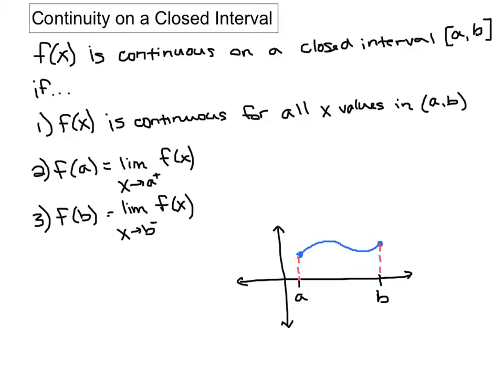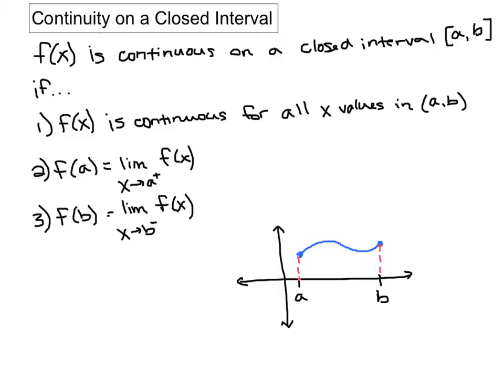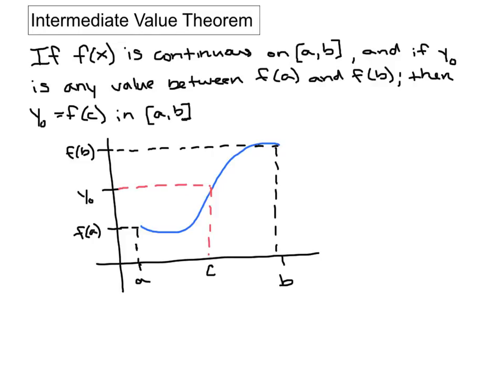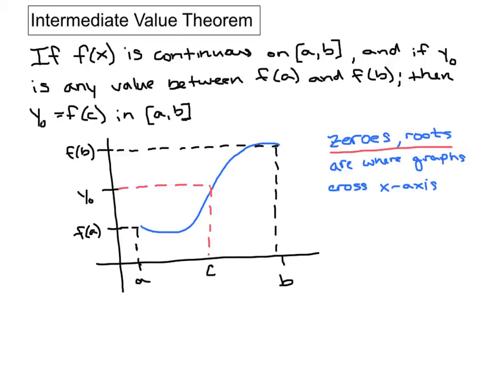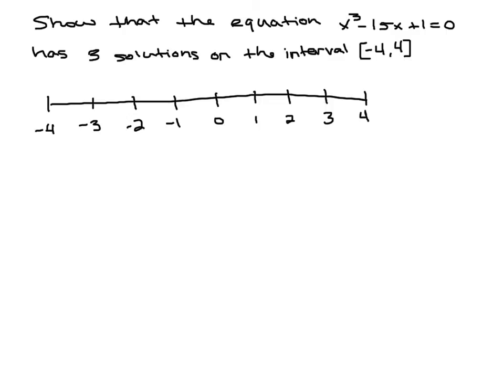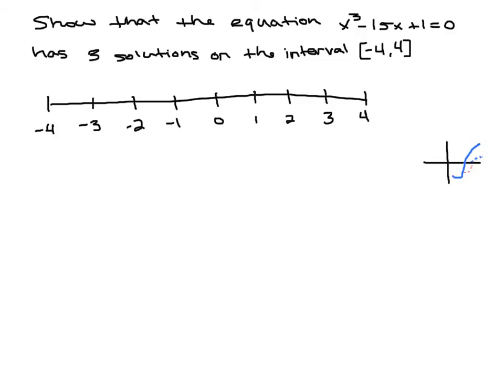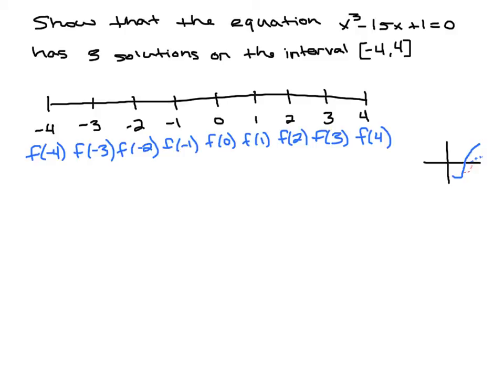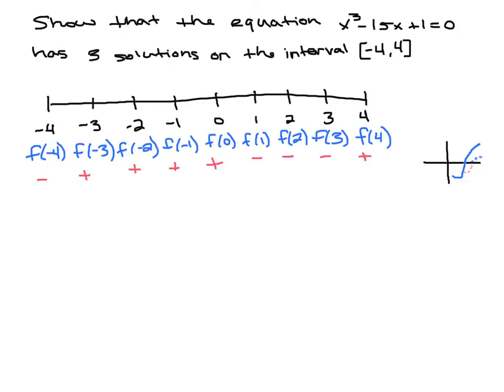Calculus Continuity on a Closed Interval